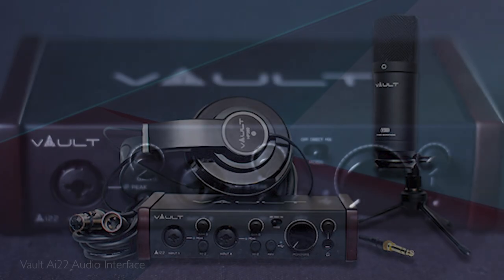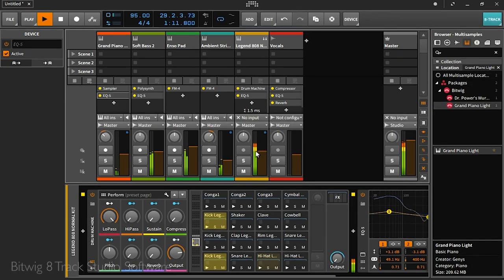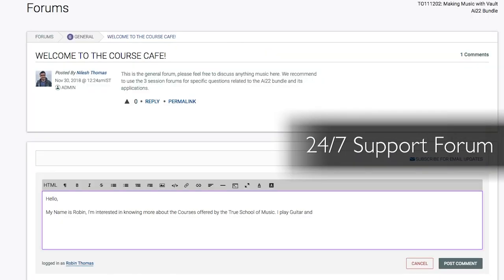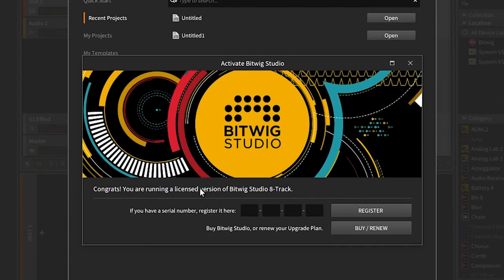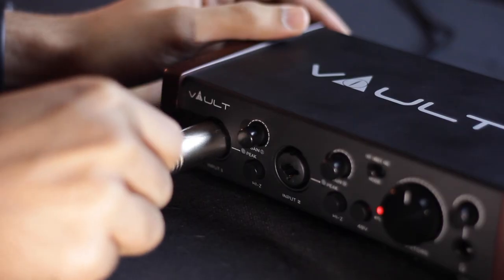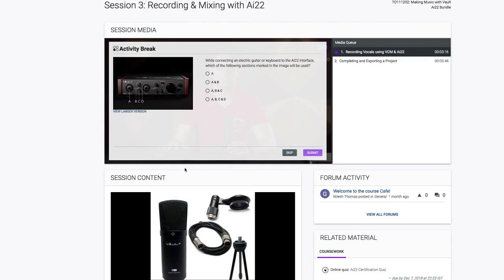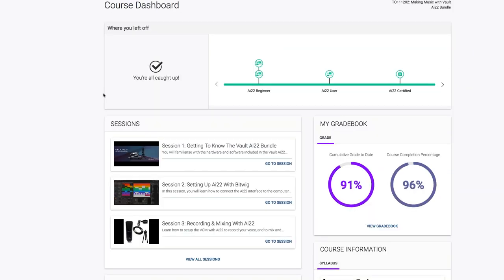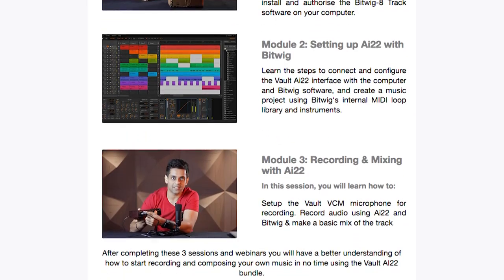Making Music with Vault Ai22 Recording Bundle with True School of Music - Online Course sneak-peak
This is a teaser video of what you will be learning through the True school of music online academy with the Free Course bundled with the Vault Ai22 Studio Recording bundle.

If this is your first audio interface, we highly suggest you checkout the webinars which will make the setup and learning a fun and easy activity.

3 Sessions which will help you understand the process and you will get an overview on how to get started.

Module 1: Getting to Know the Vault Ai22 Bundle
Module 2: Setting up Ai22 with Bitwig
Module 3: Recording & Mixing with Ai22